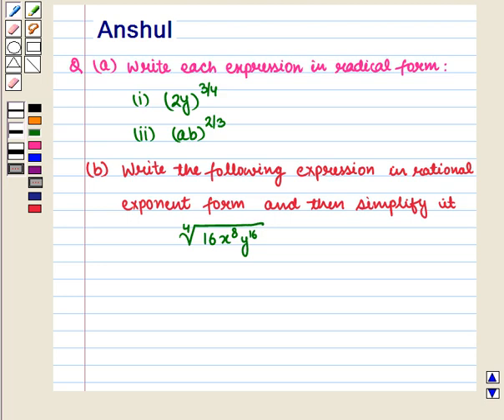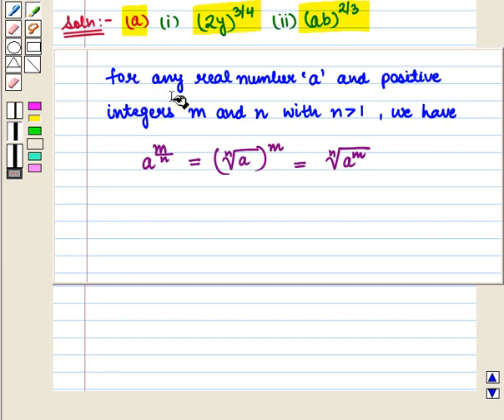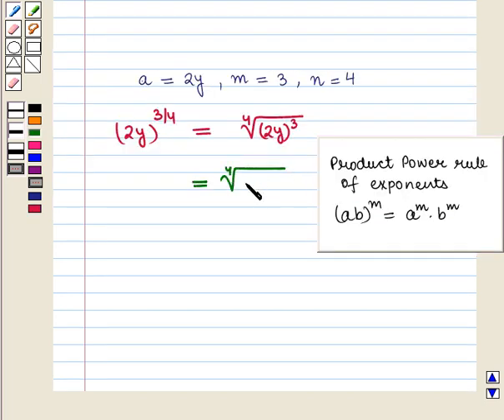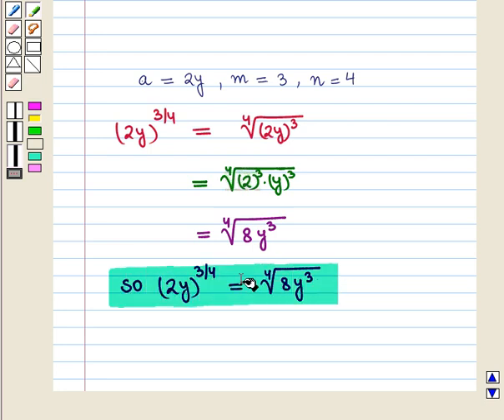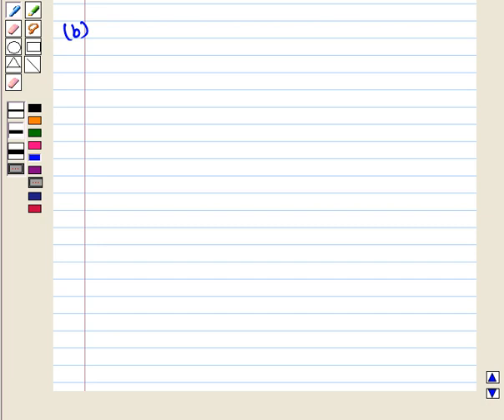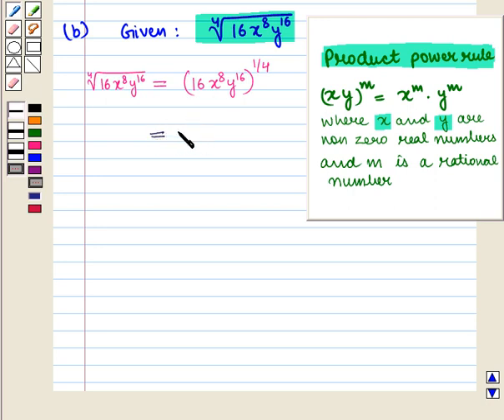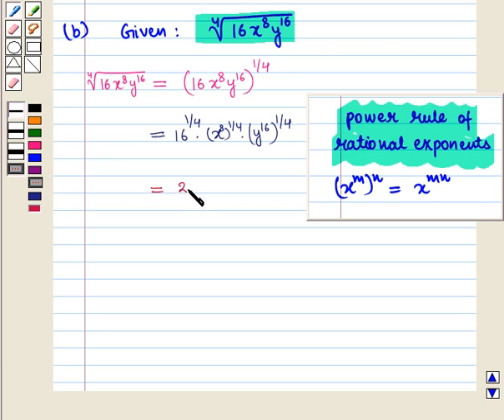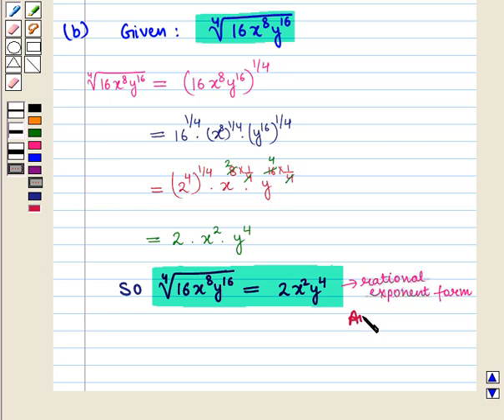Write radical expressions as an expression with a rational exponent and vice versa.